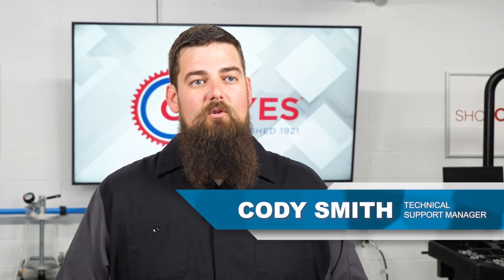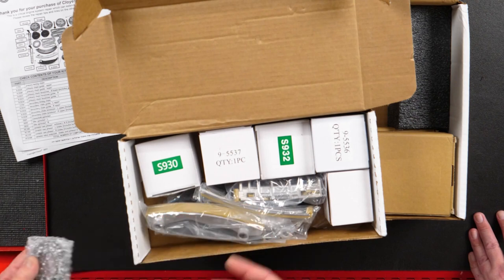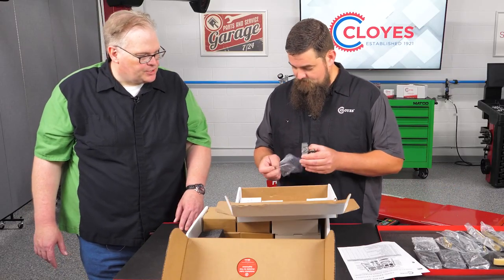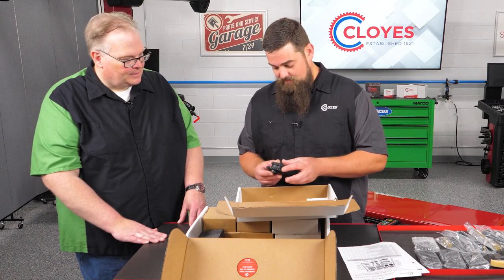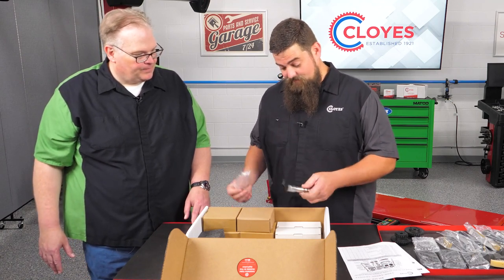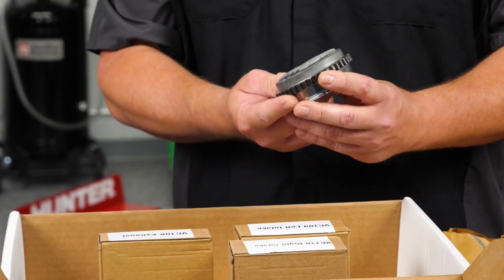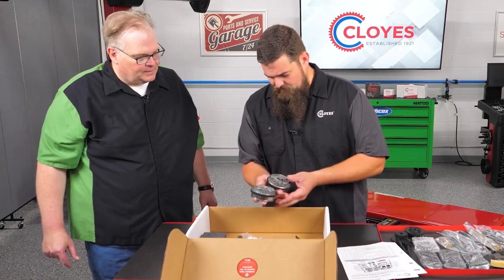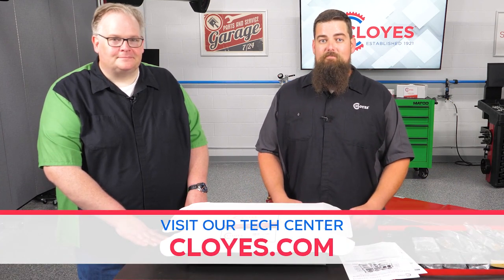Timing Chain Kit Unboxing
Your timing belt is essential to the performance of your car✅
Watch as Cody and Andrew open a Cloyes timing chain package to determine what comes in each kit 🚘